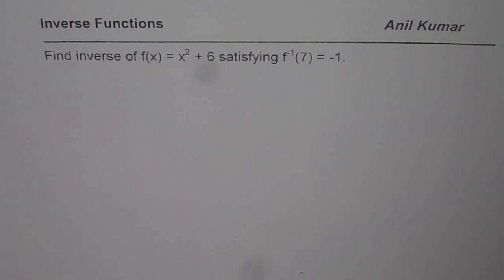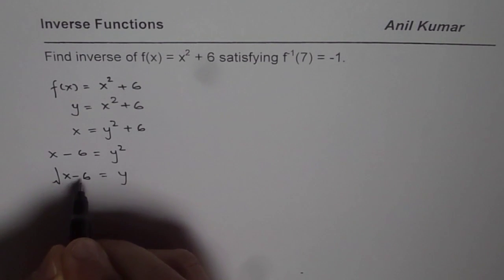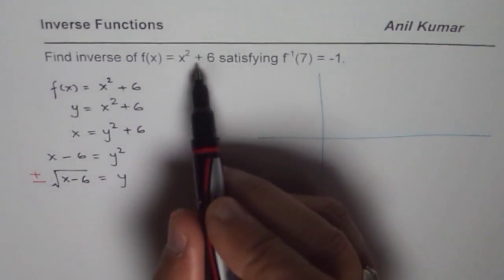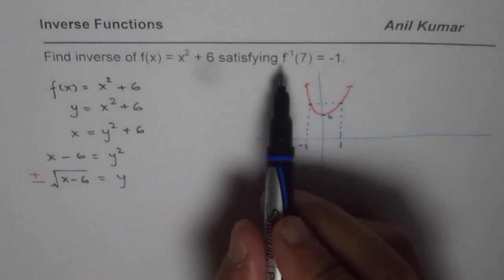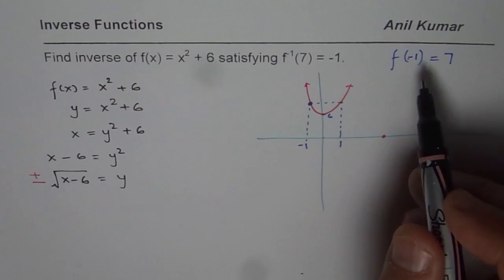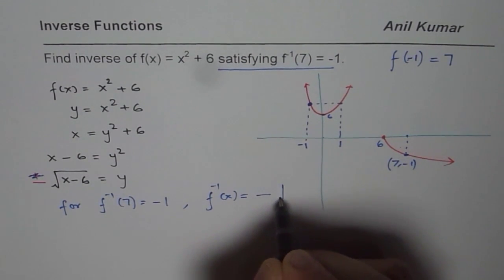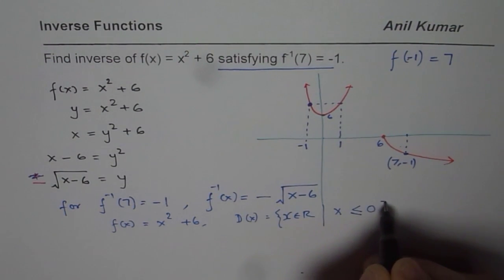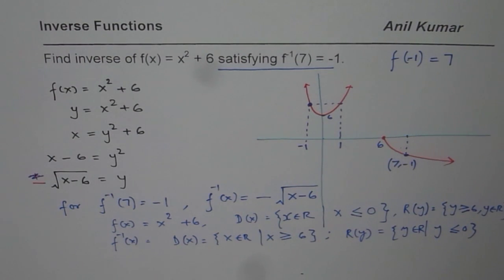Sketch Inverse of Parabola which is also a function